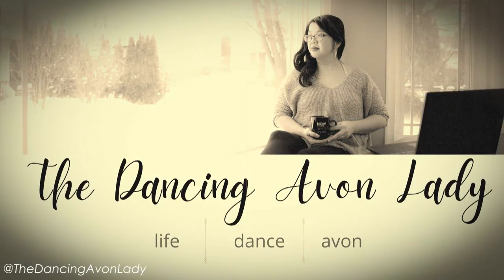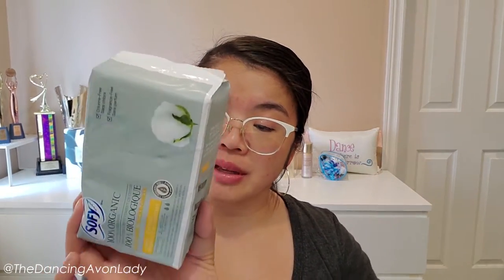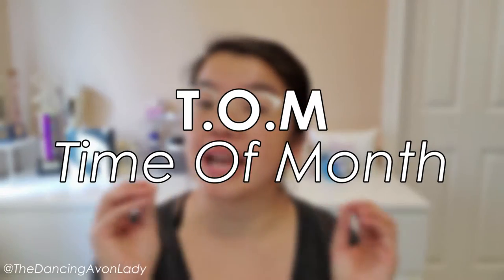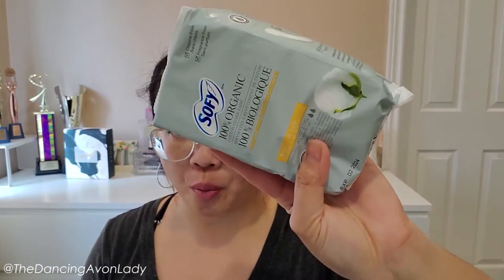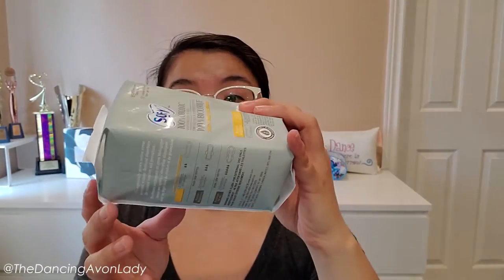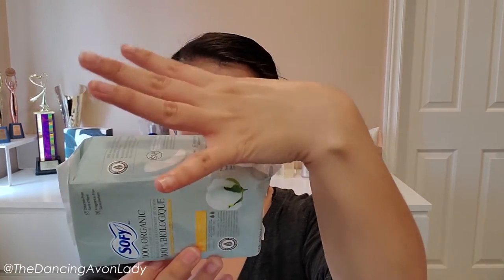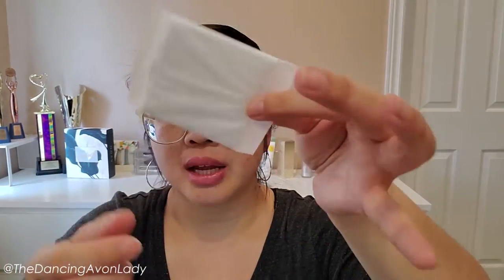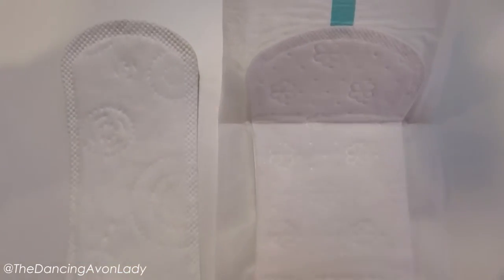Sofy Organic Cotton Menstrual Pads | First Impressions | The Dancing Avon Lady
It's an Avon first!!  I have never seen hygienic or menstral pads available at Avon Canada before so I am excited to introduce, Sofy a 100% Organic Cotton Menstrual Pads now available at Avon Canada.  I purchased all available sizes to show and test them out for you.  I have honestly never been so excited to get my TOM...

xo's  Jessie

00:00 Beginning
00:45 Sizes & quantity per pack
01:36 Sofy Features
02:28 Why Sofy?
03:04 Disclaimer
03:52 Organic Cotton vs Traditional Pads
05:13 Sofy Pantyliner
06:26 Regular Pads
07:54 Overnight pads
10:04 Time to Try - Regular Pads
13:21 Next day - Overnight & Pantyliner Fit